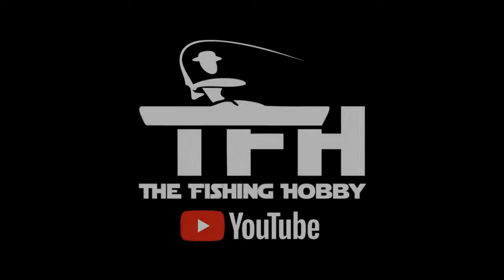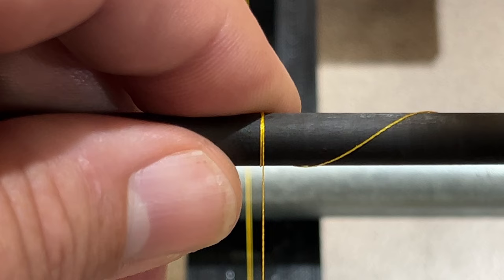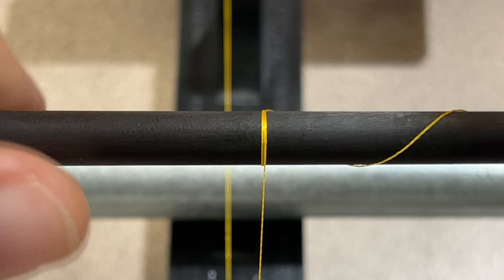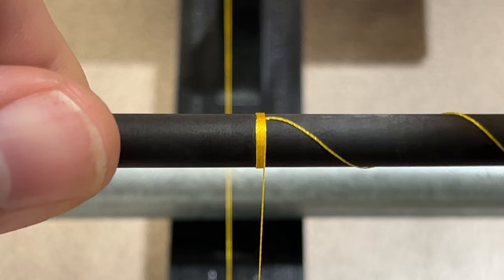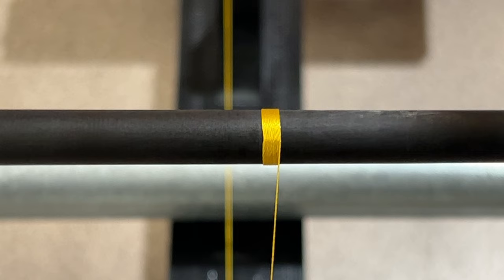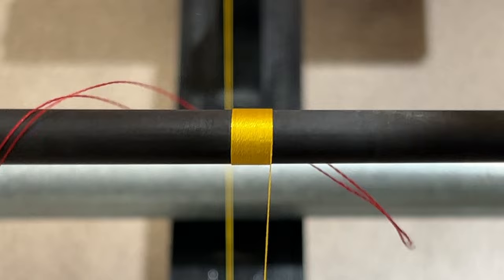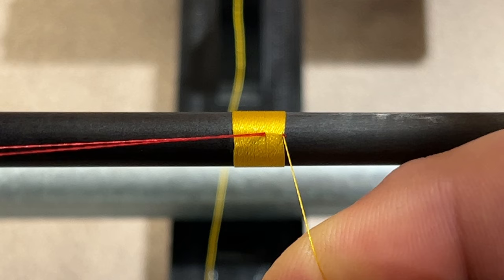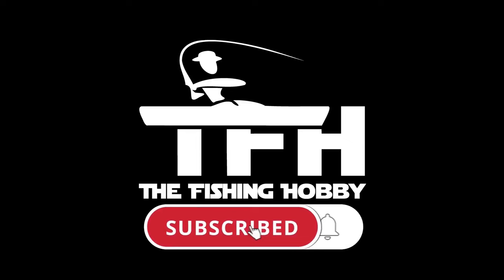Rod Building Basics: Part 1 - The Basic Wrap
Welcome to the Rod Building Basics Series, designed specifically to assist newcomers in the art of rod building. In this series, we'll delve into various topics to provide step-by-step guidance for those just starting out. These videos are zoomed in and done at a slow pace, ensuring clarity and attention to detail, so you can confidently build your own fishing rods.

In this particular video, we'll focus on the basic wrap. This method is used to wrap guides, hook keepers and sometimes even trim bands/trim wraps as well. I also point out specific details that I think are often overlooked in hopes that it makes the process easier to understand as you learn how to build a fishing rod.

Do you have any questions or need further clarification? What do you think about this basic guide wrap tutorial? Your engagement is highly encouraged, as it helps foster a vibrant community of rod builders supporting one another.

Thank you for joining us on this exciting rod building journey! Get ready to elevate your skills and create exceptional fishing rods with our Rod Building Basics Series.